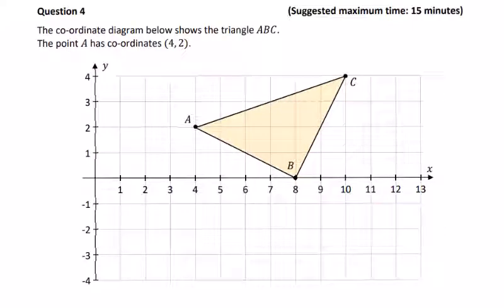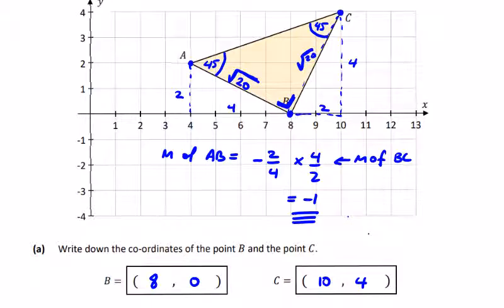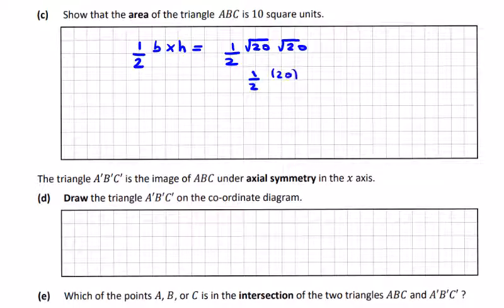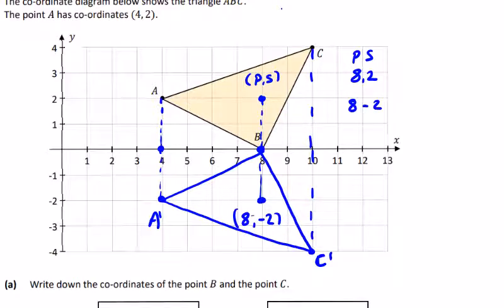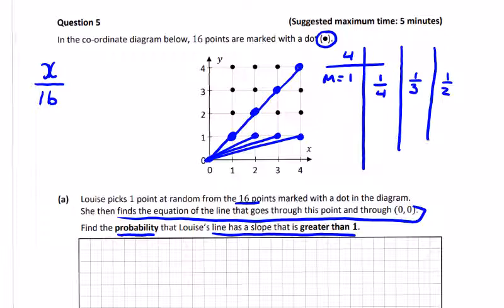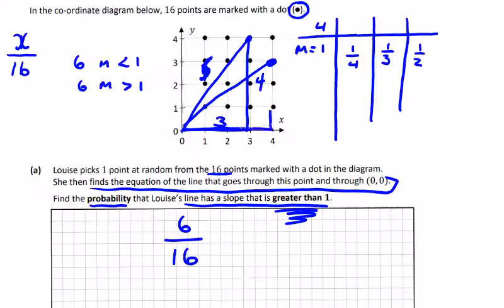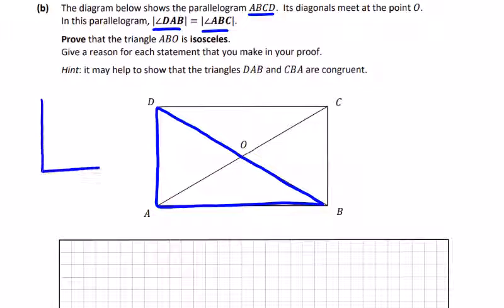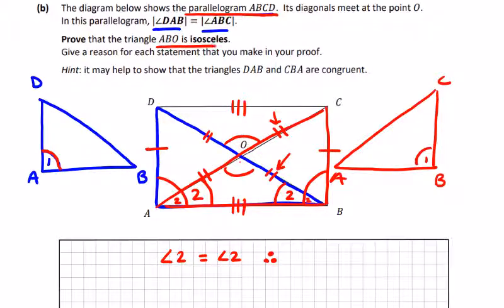Grammar Christmas 2021 Part 2